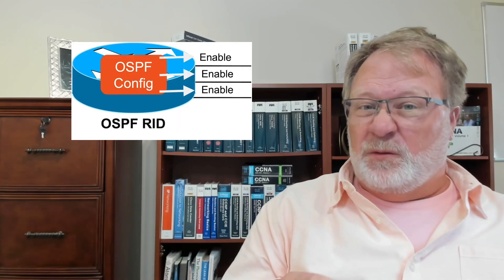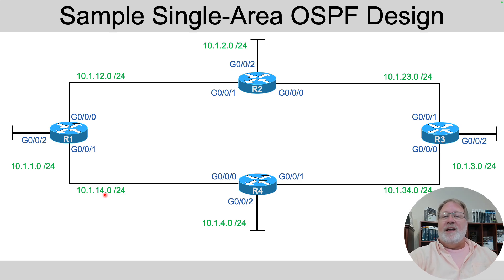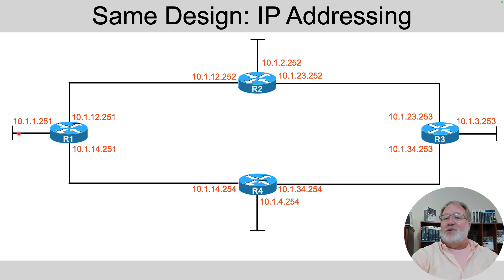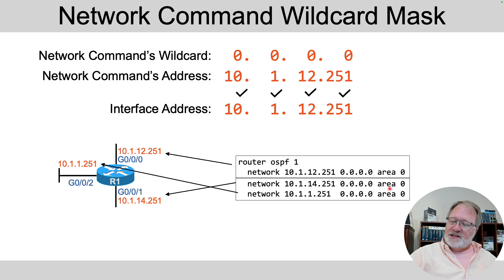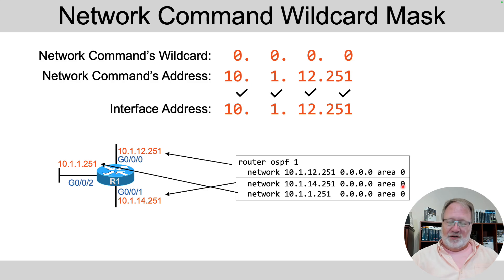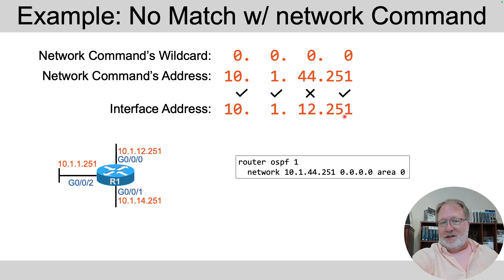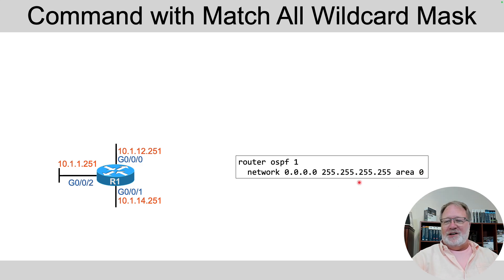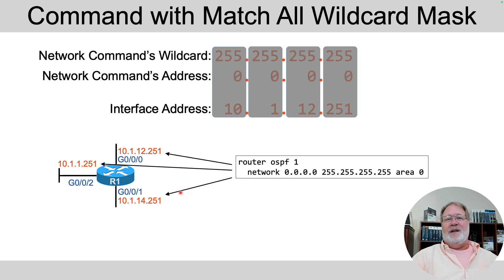OSPF Network Command: Correct vs Incorrect Wildcard Masks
OSPF has many optional features – but you can make it sing by configuring just a few key items. To start, configure an OSPF process and enable OSPF on interfaces using the network command.

This video picks up the story, assuming you know the basics of OSPF concepts and are ready to learn OSPF configuration. The video works through the main steps and the intricacies of OSPF configuration for these fundamental steps.

📘 Matches CCNA Official Cert Guide:
*Volume 1 Chapter 22 Section 1A*

*Chapters*
00:00 Intro
01:06 1) Single Area OSPF Config: Introduction
04:46 2) Using the OSPF network Command
10:25 2) Using Alternate Wildcard Masks
14:37 CCNA Exam Advice

📽️ OSPF Config: Router ID (Releases Nov 14th.)
📽️ OSPF Verification w/ the show ip ospf command (Releases Nov 20th.)

*This Video's Review Activity*
*Config Lab – “OSPF w/ network Command 1”*